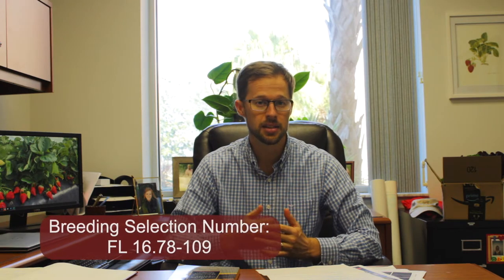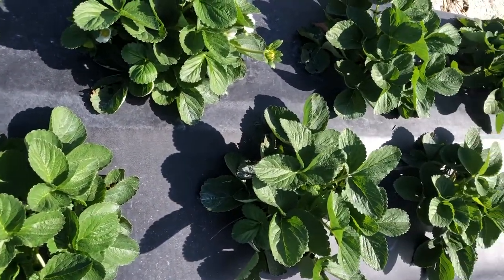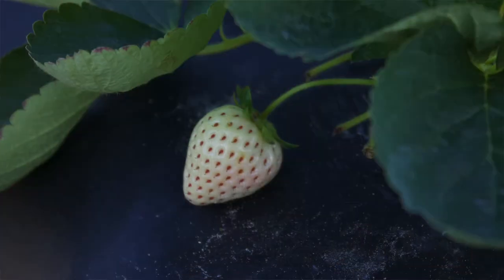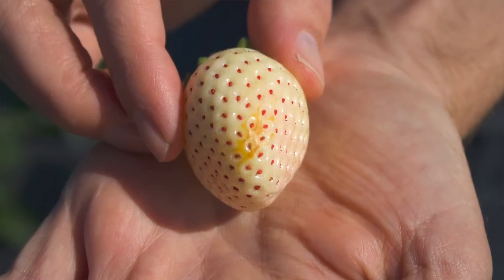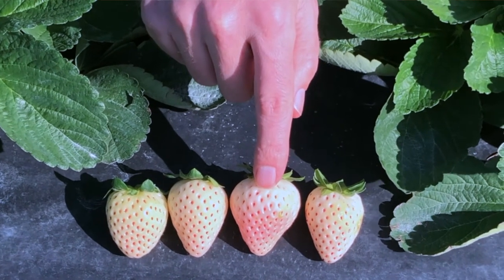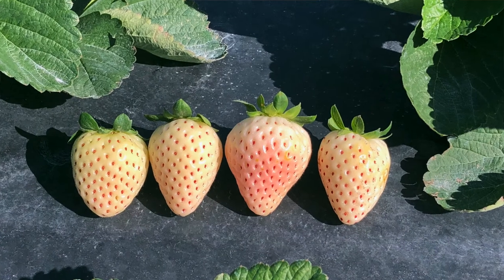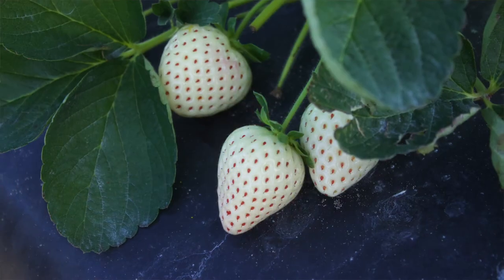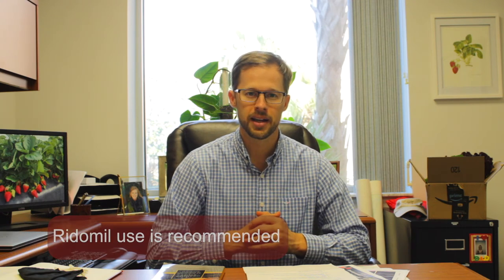White Strawberry Introduction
Dr. Vance Whitaker, Associate Professor, GCREC Strawberry Breeding introduces white strawberries heading to retail markets in the near future.